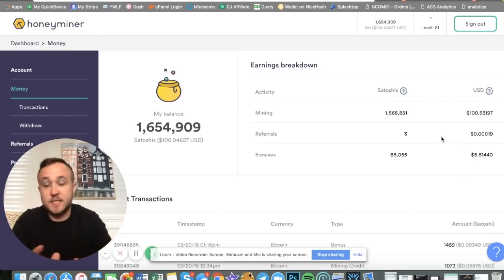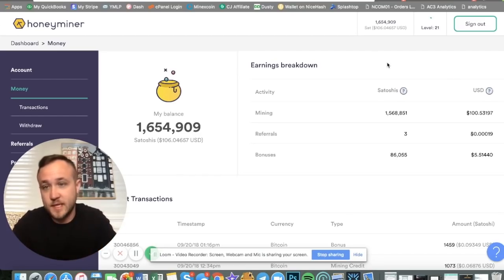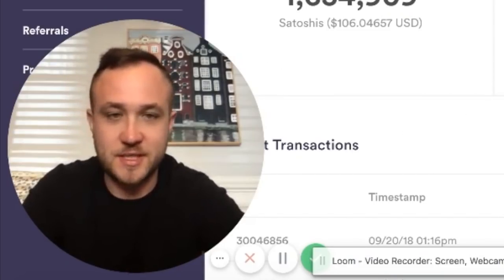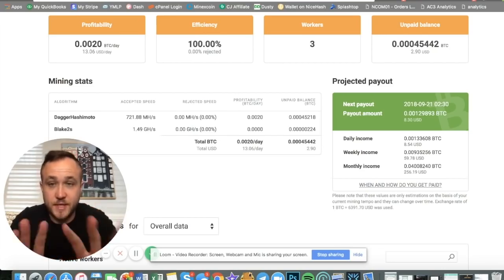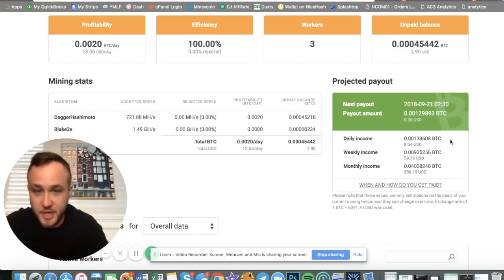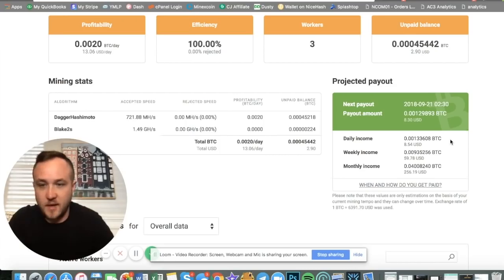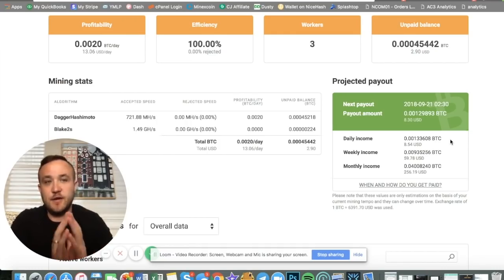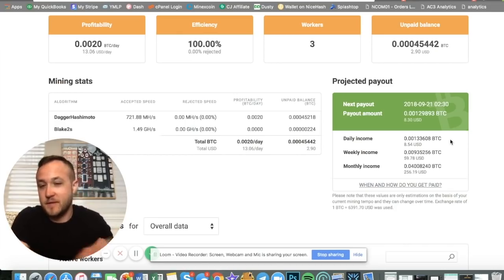BIG MINING UPDATE!😱Honeyminer vs. NiceHash with 40 AMD RX 580 Graphics Cards 🤑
MINING UPDATE Honeyminer vs. NiceHash with 40 AMD RX 580 Graphics Cards!